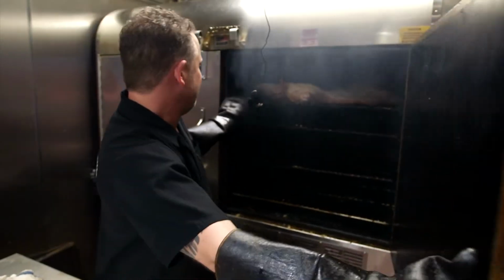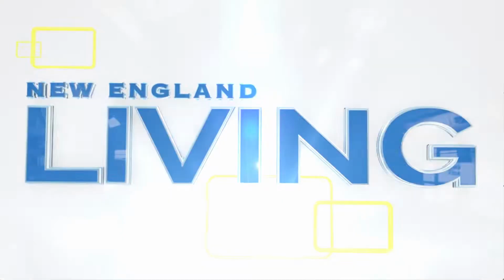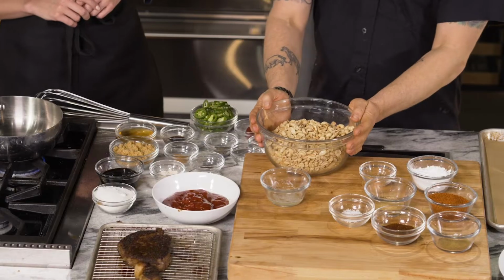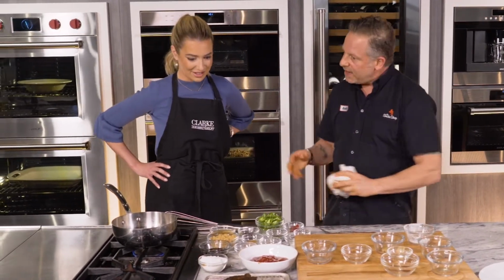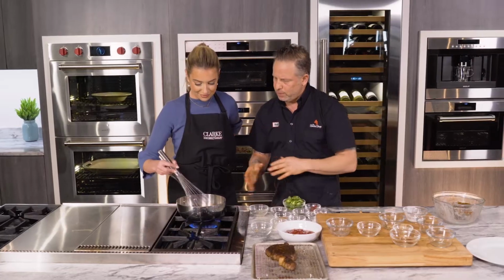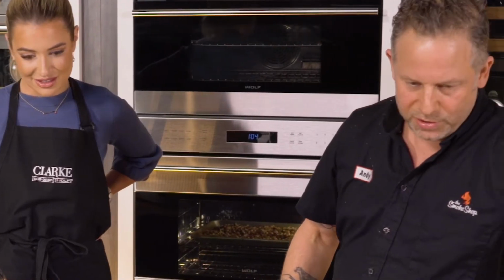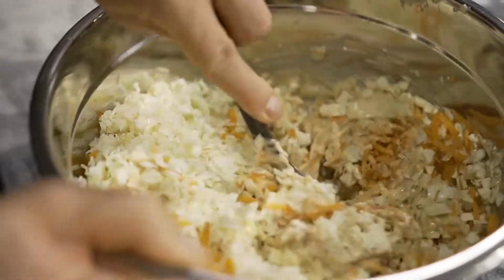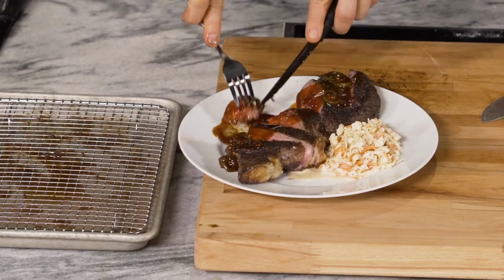New England Living Chef Series: Andy Husbands